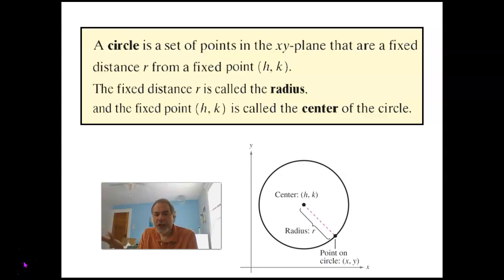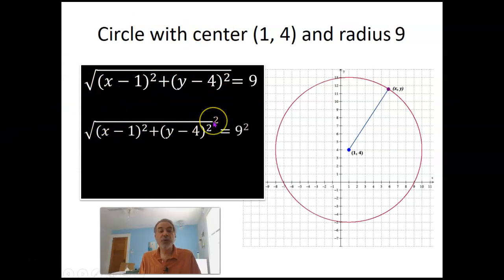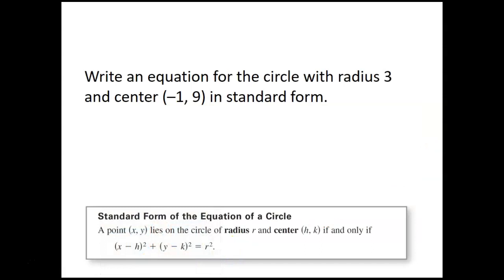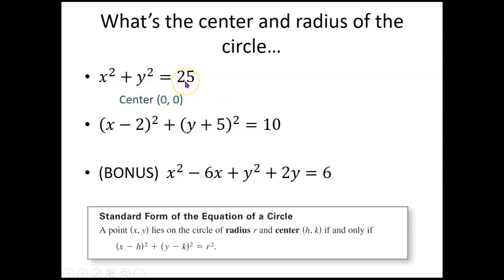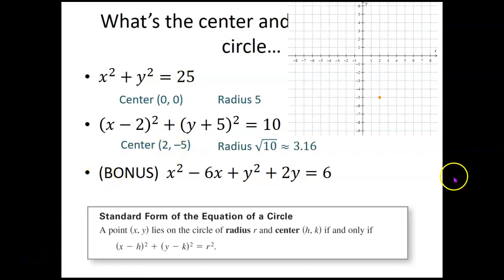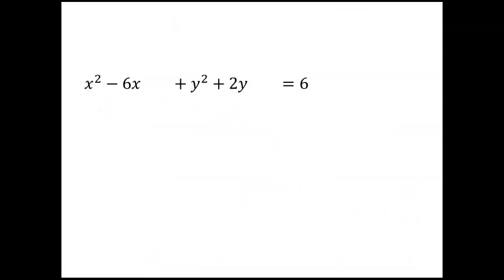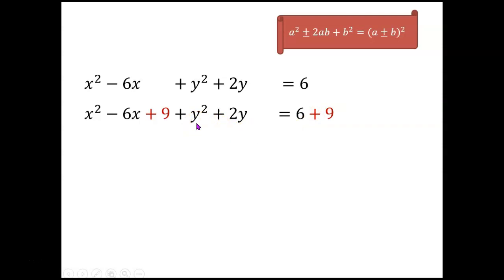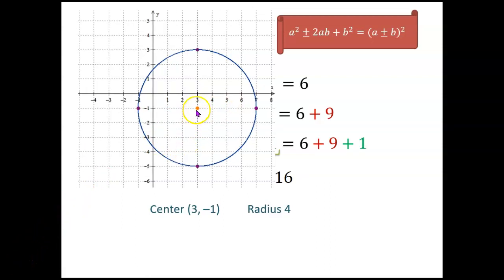MAT 119 1.1 part 4: Equations of Circles